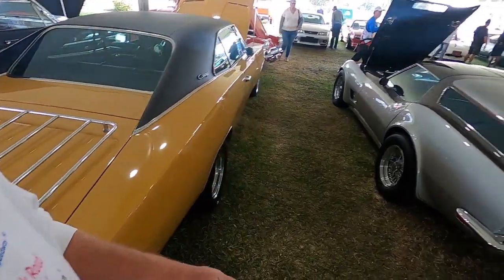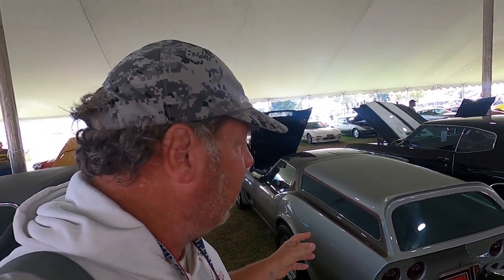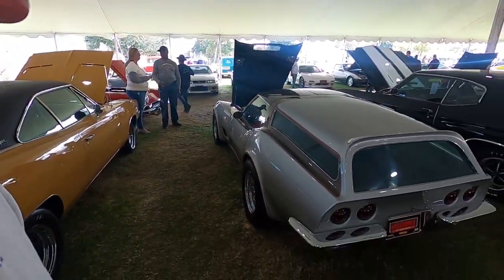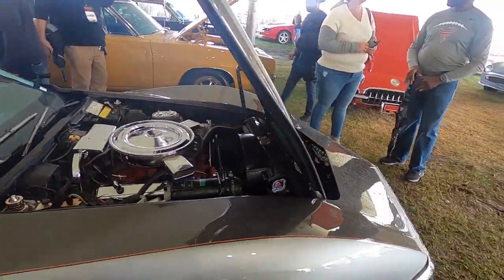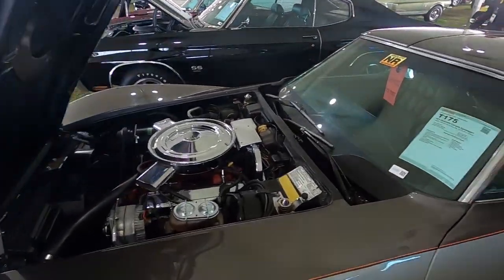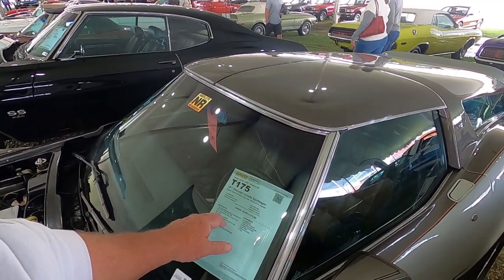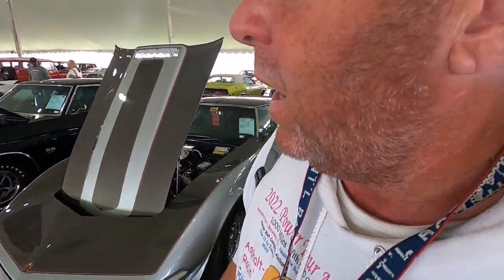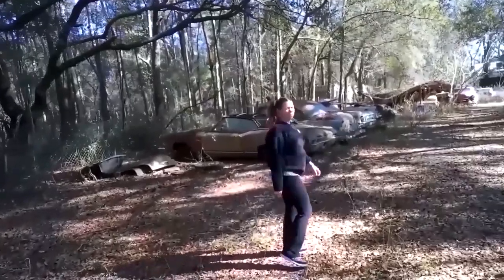EP889 1971 Corvette Sport Wagon 1 of 1